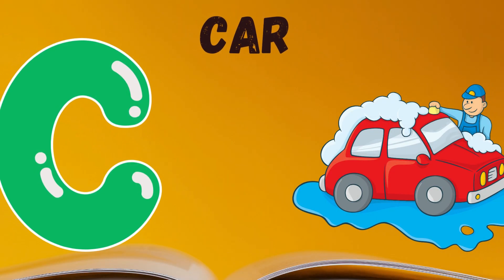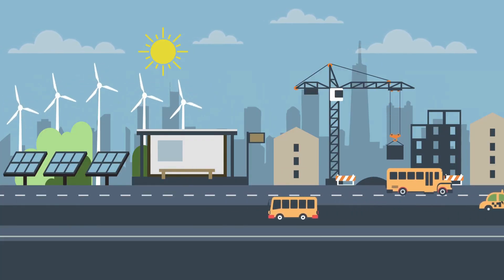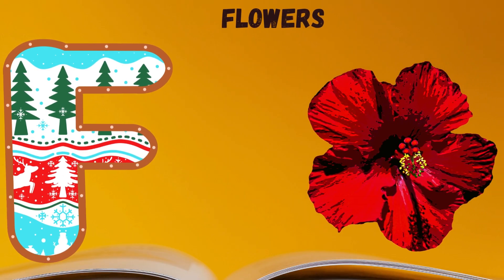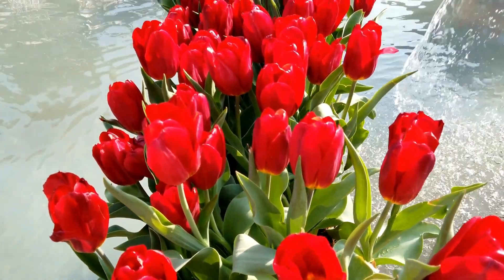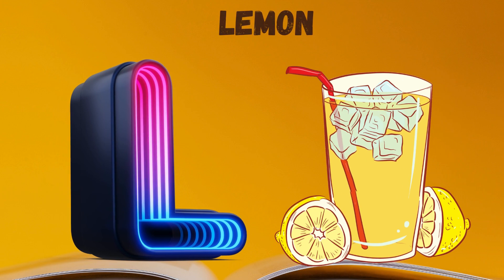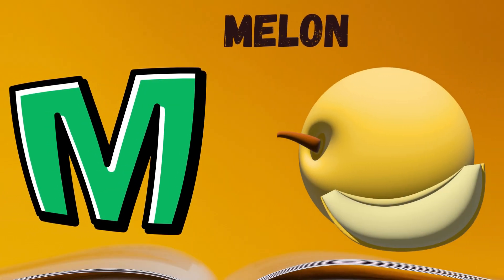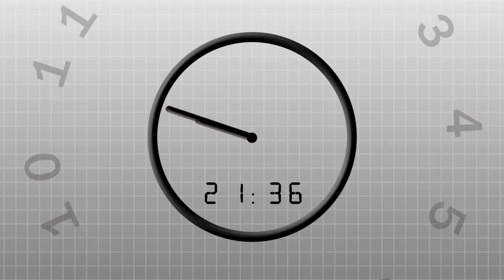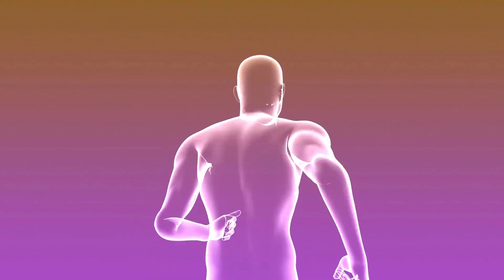ABC Phonics Song | Alphabet letter sounds | ABC learning for toddlers | Education ABC Nursery Rhymes